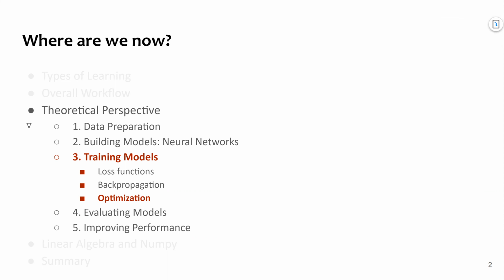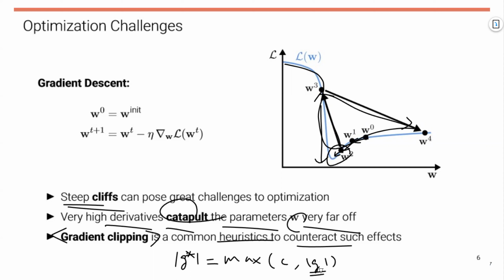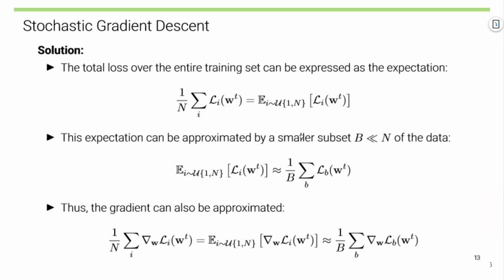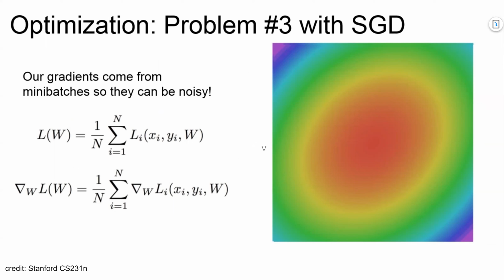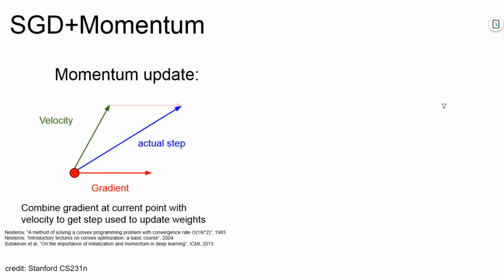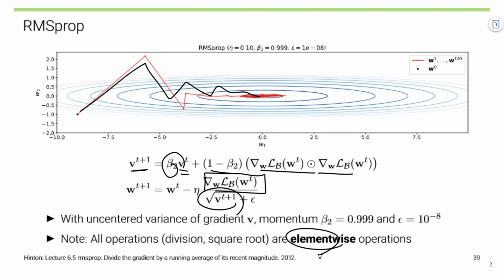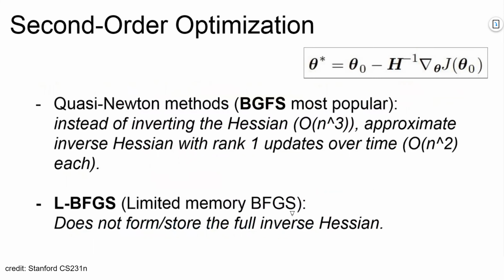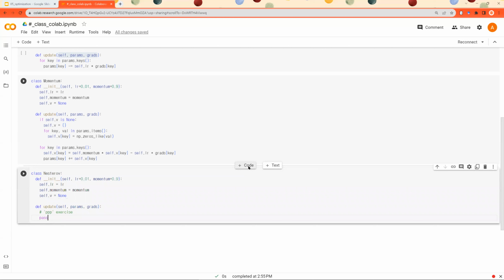Session 05 0 optimization eng